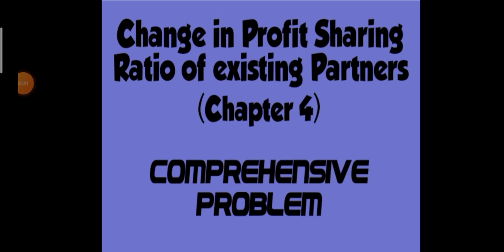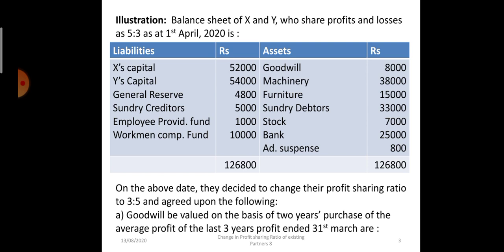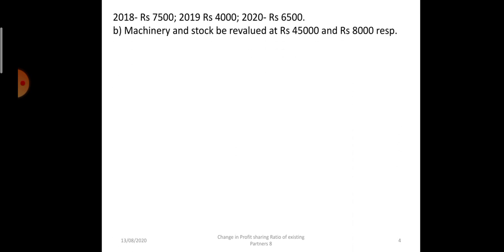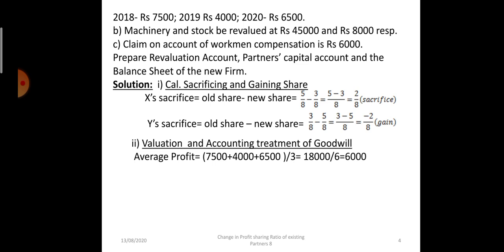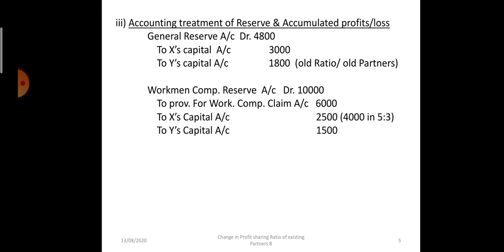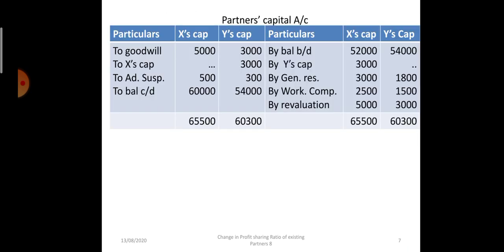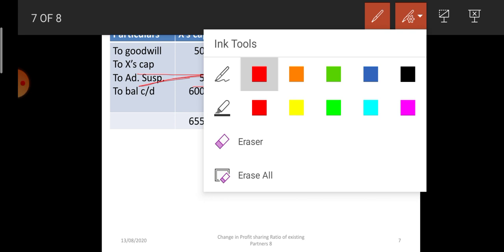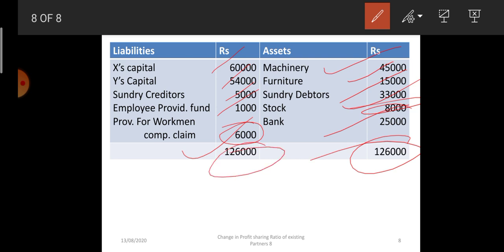Change in Profit Sharing Ratio of existing Partners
Comprehensive Problem